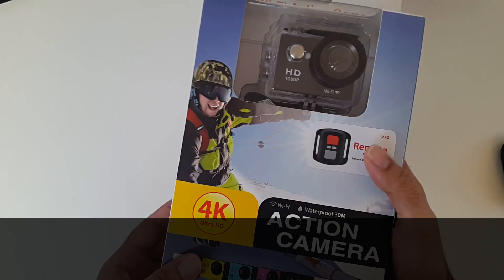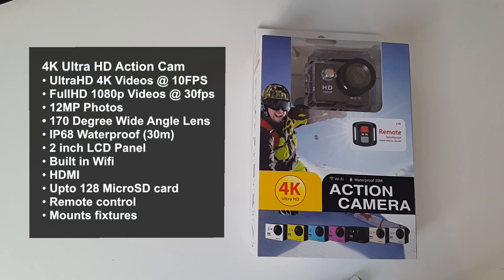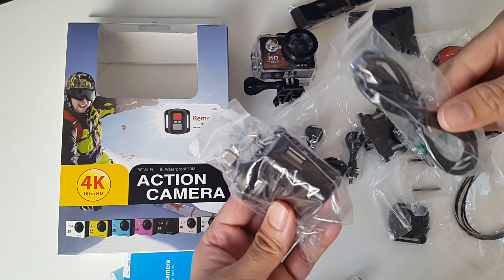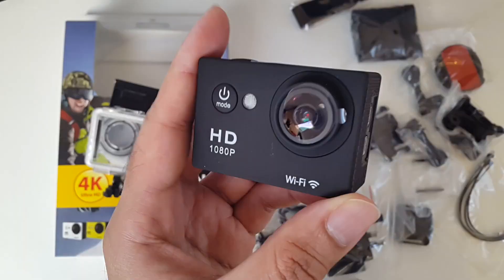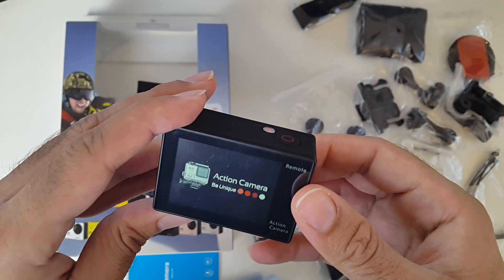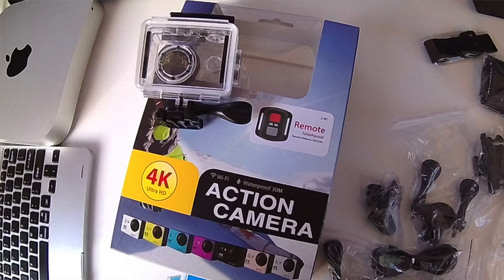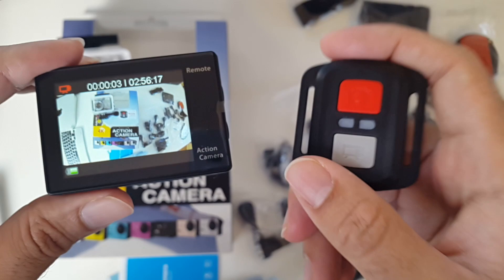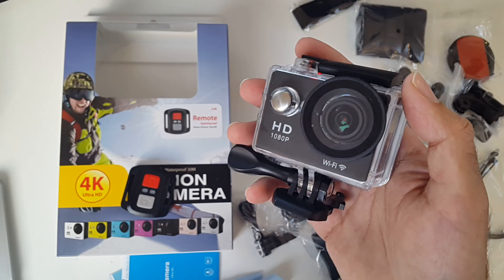4K Ultra HD Waterproof Action Camera - WiFi - HDMI - Remote Control by NEXGADGET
Nexgadget WIFI Action Camera, EXPLORER4 Series Waterproof HD Camcorder -

12MP - 170 Degree Wide Angle with 2.4G Remote Control for Action Sports Camera

The box contained the camera with case, remote, charger and lots of accesories.

The camera in the waterproof case feels very solid and durable. You can open the case with a clip on top and take the camera out.

The camera itself is very premium quality and has a lovely 2 inch bright screen, the buttons are also nice and big.

You need to add a microSD card to use the camera. I used a Sandisk 32GB class 10 and it worked fine.
You can record upto 4K UltraHD video at 10FPS or 1080p at 30fps. The video quality is actaully very good, i tested it indoors in ok lighting and the video quality was better than expectied. Outdoor quality is where is product shines.

You can also take 12MP photos and the photos are nice and clear. This camera is also waterproof and can be taken 30 meters underwater.

The camera has built in WiFi which lets you connect to iOS or Android App and will allow you to sync photos and videos to your phone and also control your camera with the phone.

You can also attach a HDMI cable and watch your recorded vids on the big screen and share your moments with family.

I absoltely love the remote control, it is very nice and repsonsive and can easily attach as a keyring to your keys. The remote contol has 2 buttons and will let you take photos or videos at a push of a button.

Overall great action cam, video and photo quality is amazing and love using it.